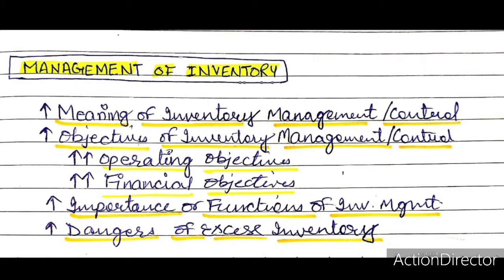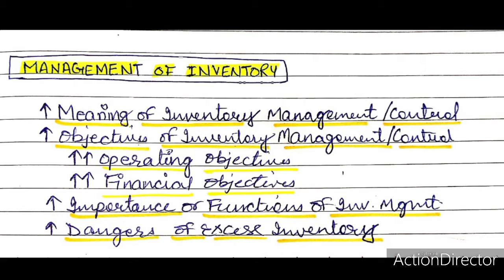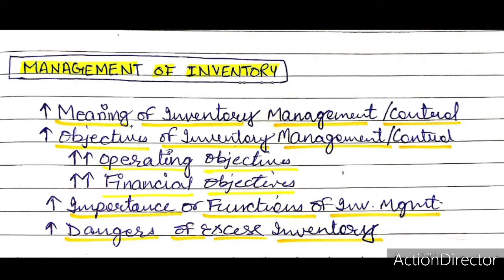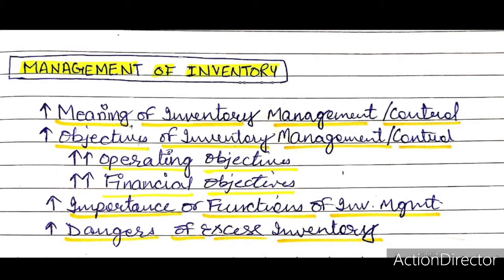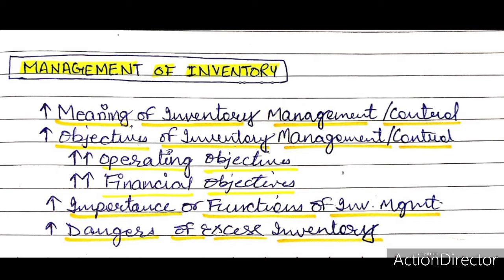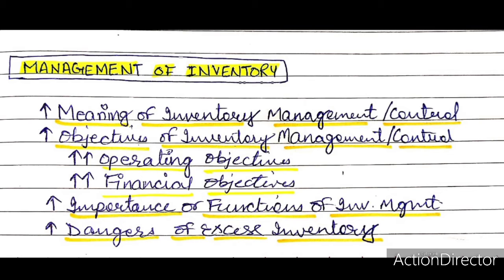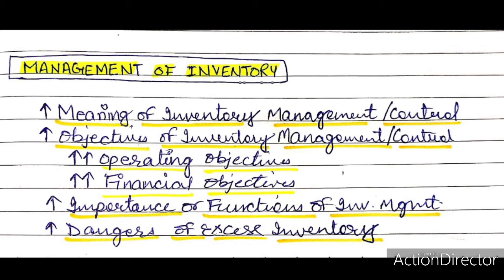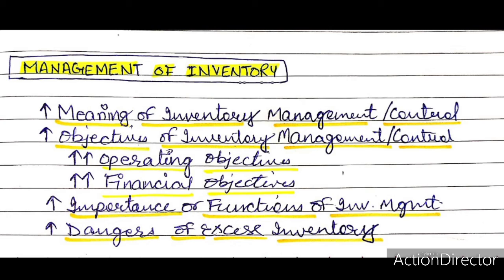Management of Inventory L2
B. Com. part II paper 1 EAFM